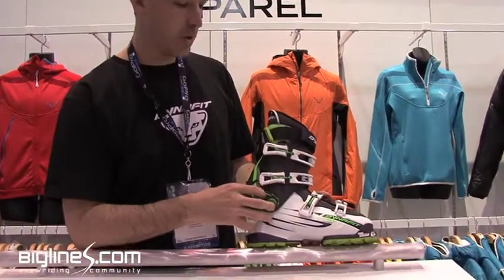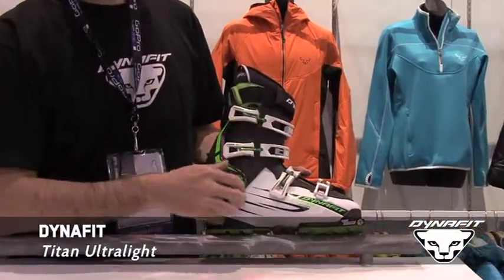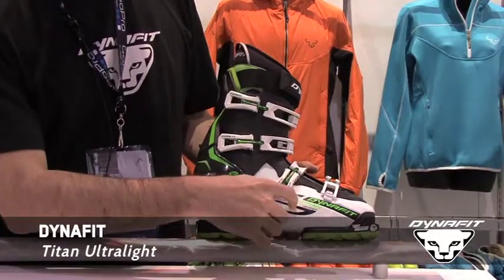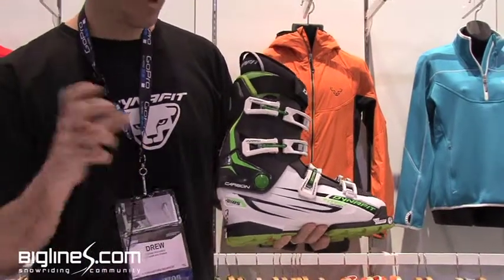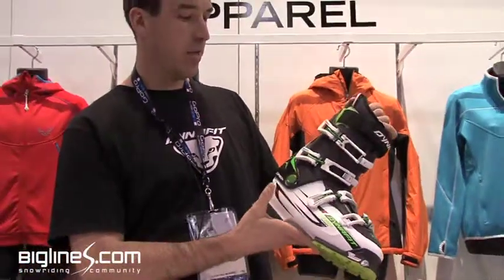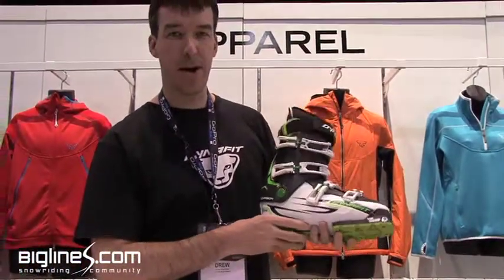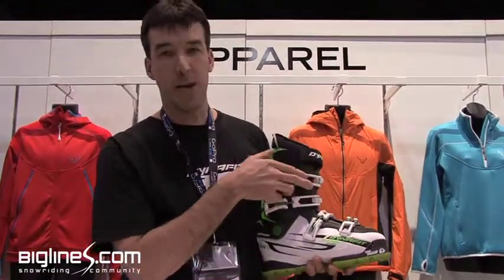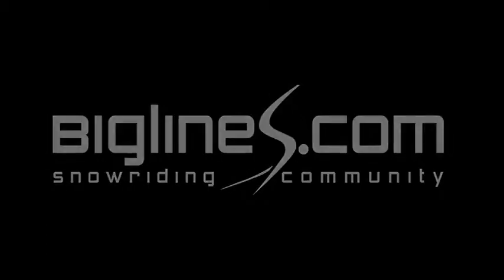2012/13 Dyanfit "Titan Ultralight" AT Boot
Drew from Dyanfit shows us the new "Titan Ultralight" AT boot at SIA 2012